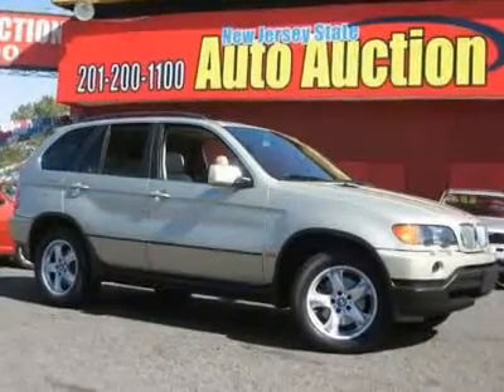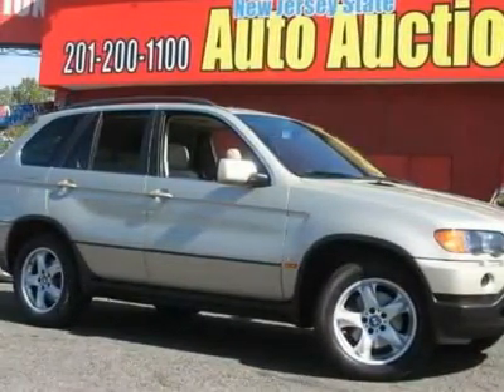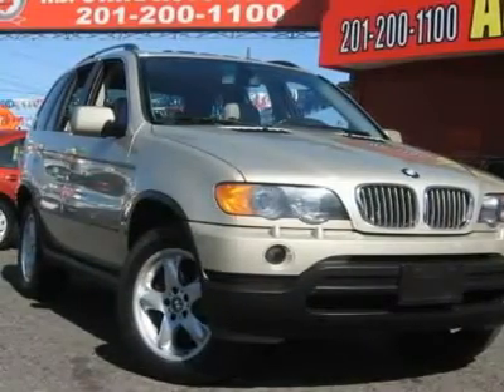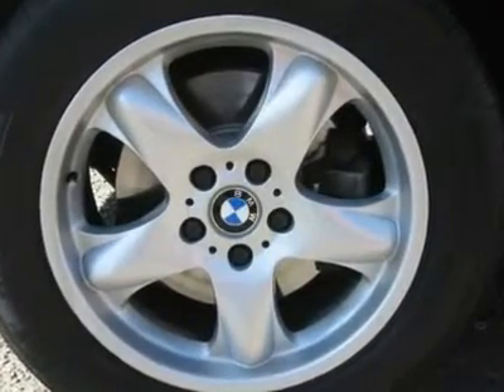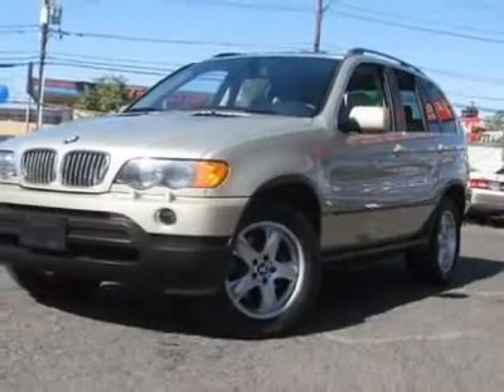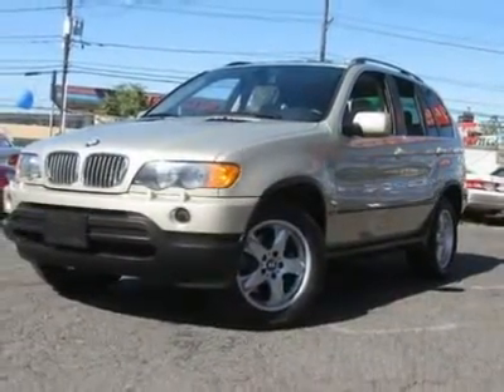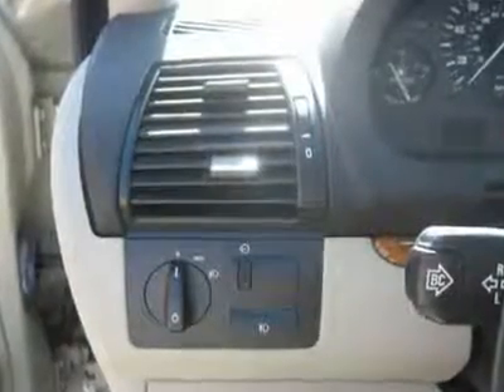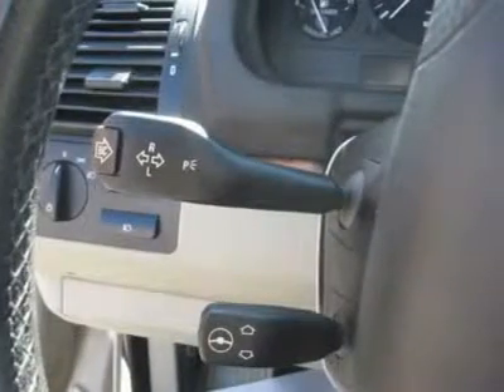2001 BMW X5-SERIES Jersey City, NJ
2001 BMW X5-SERIES Jersey City, NJ

-CARFAX 1-OWNER VEHICLE- - This 2001 BMW X5-Series 4dr 4.4i AWD SUV features a 4.4L V8 FI DOHC 32V 8cyl Gasoline engine. It is equipped with a 5 speed automatic transmission. The vehicle is Pearl Beige Metallic with a Sand Leather interior. It is covered by a limited warranty.